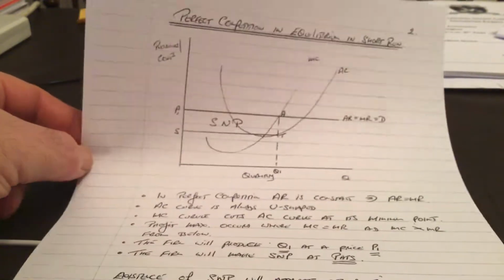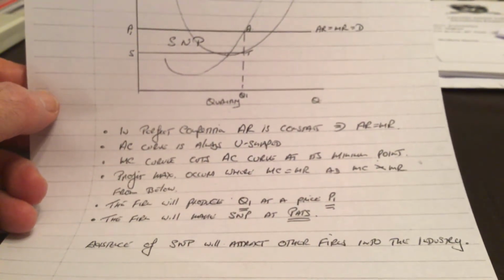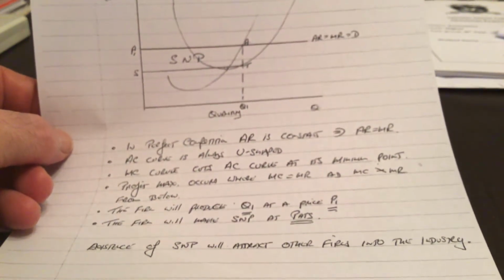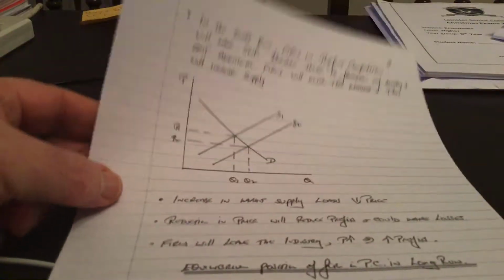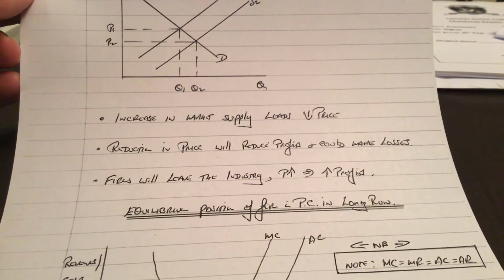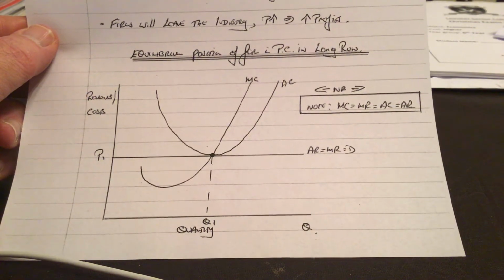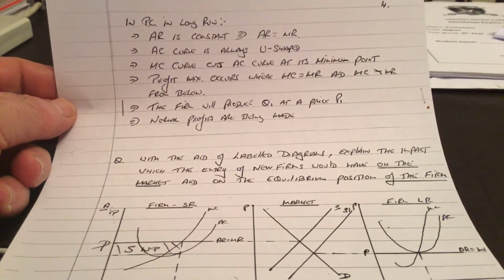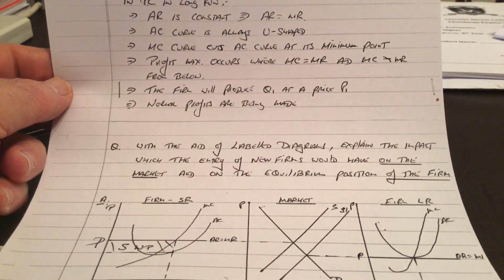Perfect Competition 1